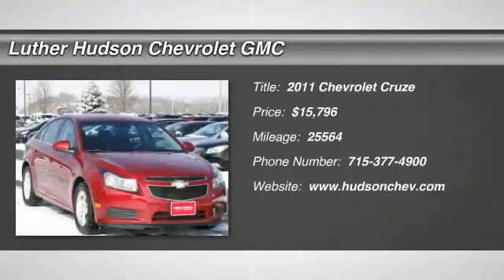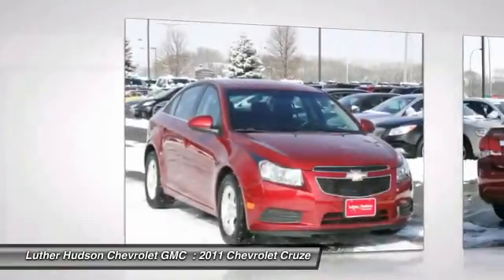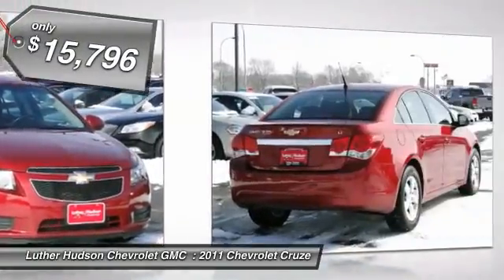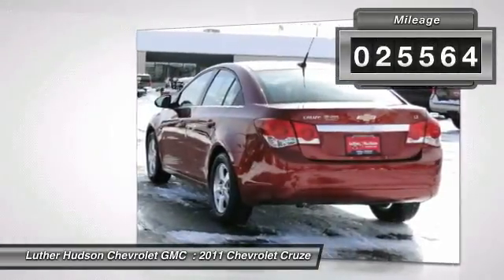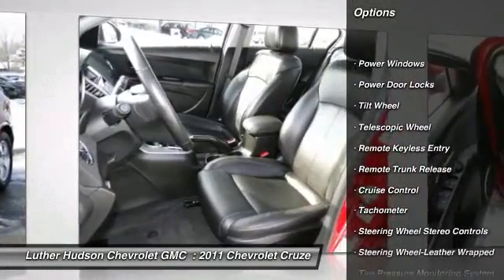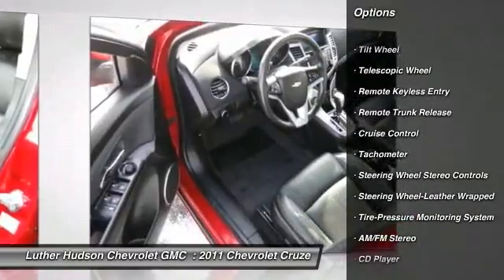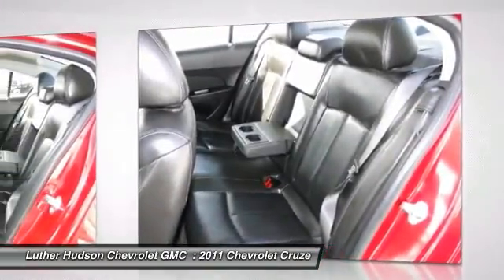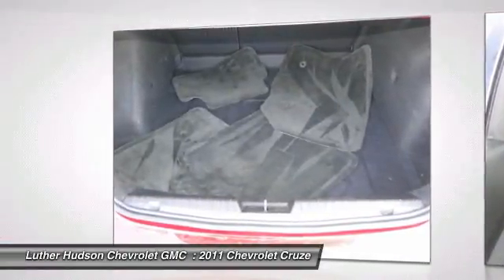2011 Chevrolet Cruze Minneapolis Hudson P6467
2011 Chevrolet Cruze LT w/2LT

GREAT DEAL $1,500 below NADA Retail., FUEL EFFICIENT 36 MPG Hwy/24 MPG City! CARFAX 1-Owner, LOW MILES - 25,556! Heated Leather Seats, MP3 Player, Head Airbag, Remote Engine Start, Satellite Radio, PREFERRED EQUIPMENT GROUP AND MORE! KEY FEATURES INCLUDE: Heated Leather Seats, MP3 Player, Satellite Radio, Remote Engine Start, Aluminum Wheels. VEHICLE REVIEWS: CarAndDriver.com's review says Attractive cabin, tasteful styling, fuel-sipping turbocharged engine, refined demeanor, lengthy safety-equipment list.. Great Gas Mileage: 36 MPG Hwy. AFFORDABILITY: Priced $1,500 below NADA Retail. LT w/2LT with CRYSTAL RED METALLIC TINTCOAT exterior and JET BLACK interior features a 4 Cylinder Engine with 138 HP at 4900 RPM*. BUY WITH CONFIDENCE: CARFAX 1-Owner and a clean CARFAX Vehicle History Report; Qualifies for CARFAX Buyback Guarantee. VISIT US TODAY: We price our vehicles at their current market value, based on competition, factory incentives, and supply and demand. In regards to the Trade-in process, at Luther Hudson Chevrolet GMC, we give our customers the actual cash value of their trade-in up front and in writing. We also offer a 5 day 500 mile, which ever comes first money back guarantee on qualifying vehicles. So come and enjoy the Luther experience today. Pricing analysis performed on 3/14/2013. Horsepower calculations based on trim engine configuration. Fuel economy calculations based on original manufacturer data for trim engine configuration. Please confirm the accuracy of the included equipment by calling us prior to purchase.